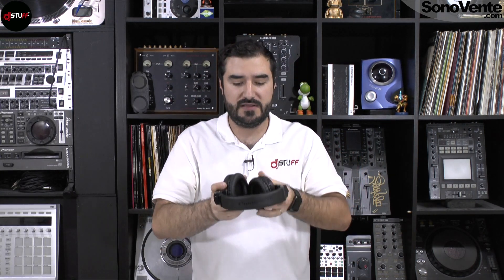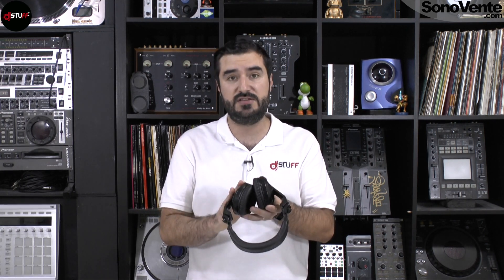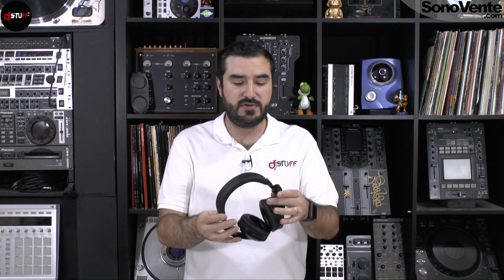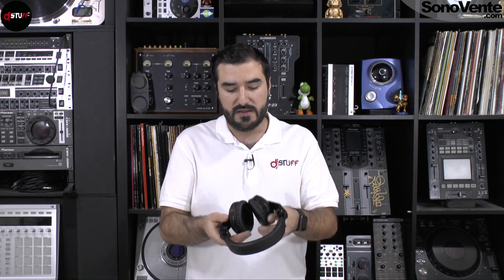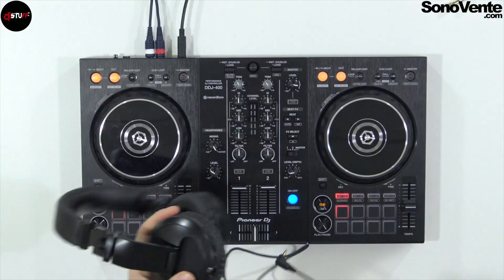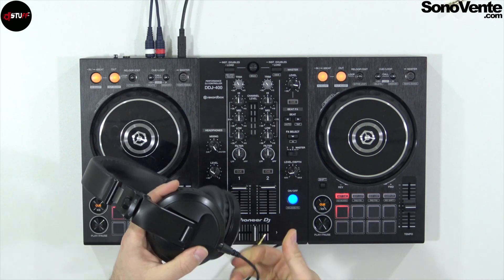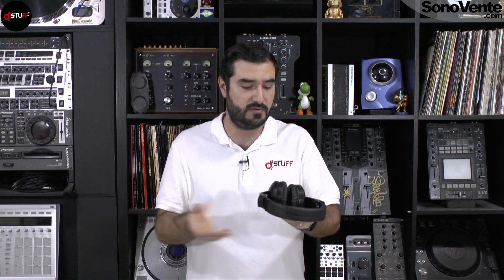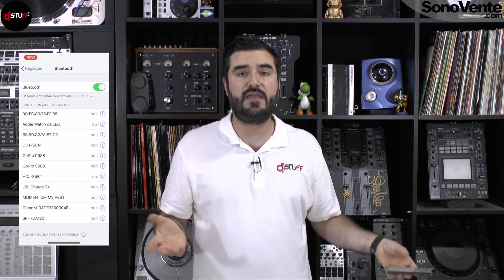Pioneer DJ HDJ-X5BT 🇬🇧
Hello people !